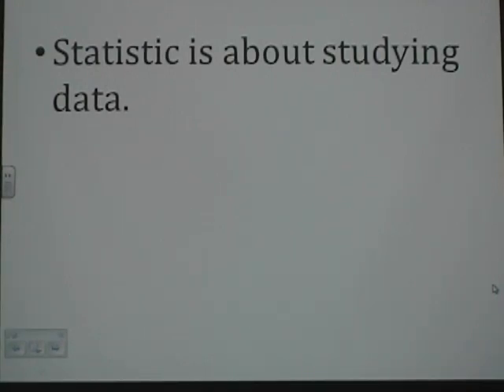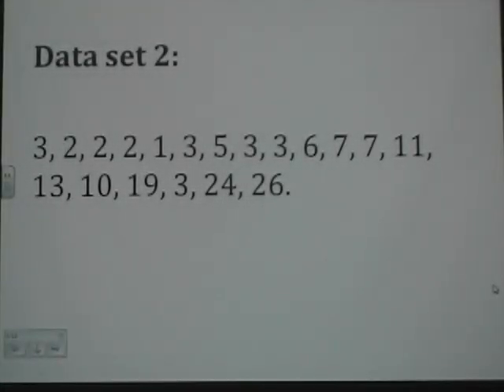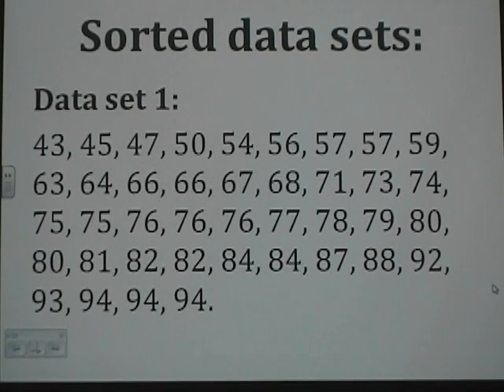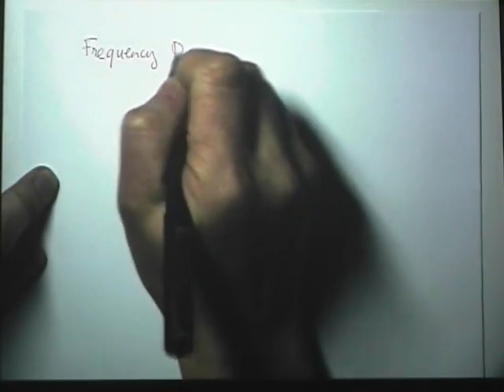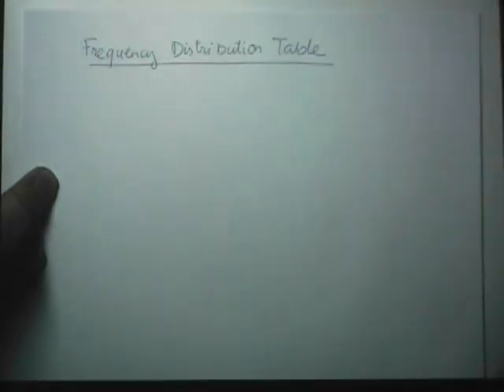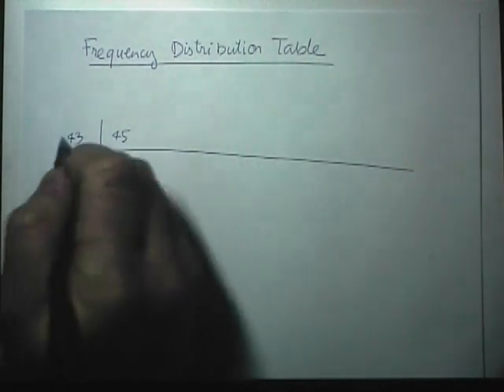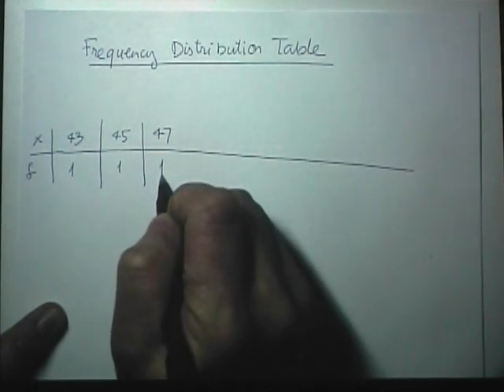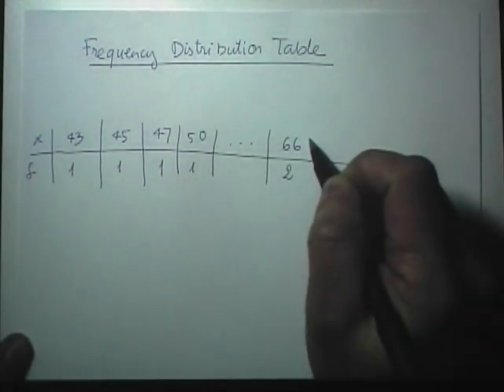12.1 General Discussion - Frequency Distribution Table